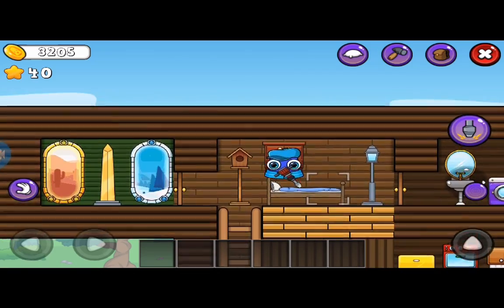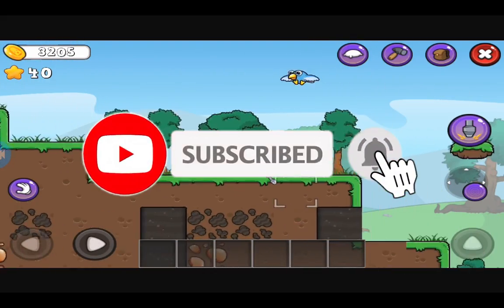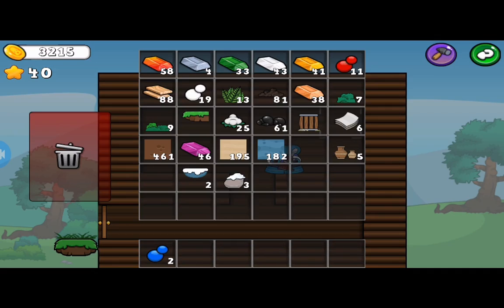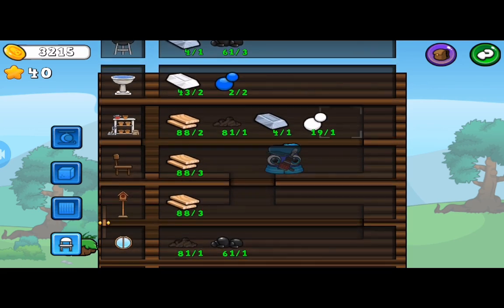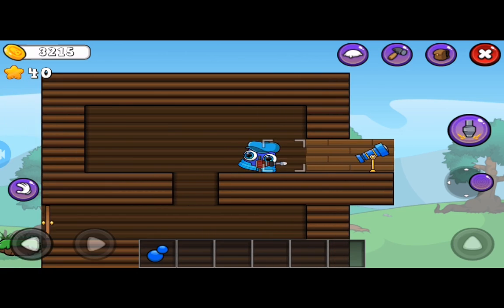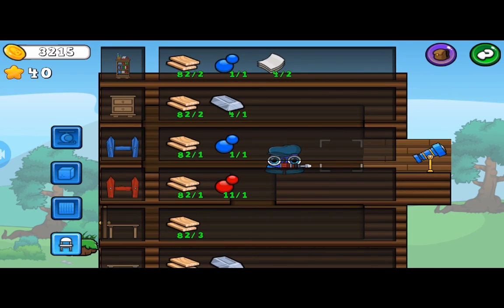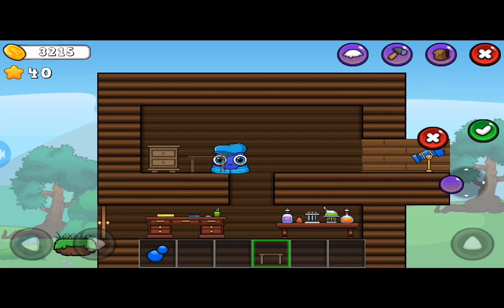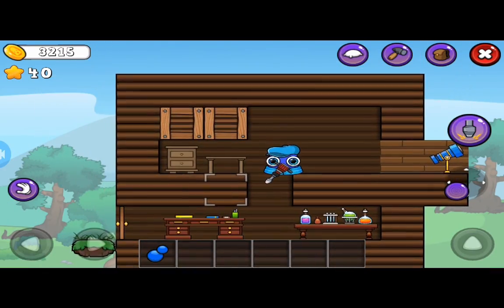MOY 7 : Upgrading My House Part-5 (Science Lab)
Building Science Lab in my House for different research and science experiments.
MOY-7 Gameplay